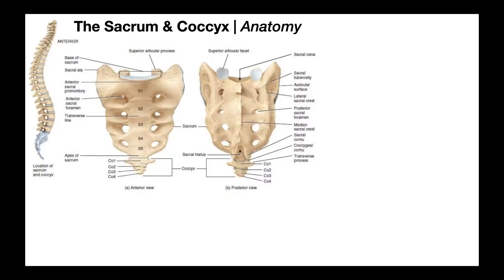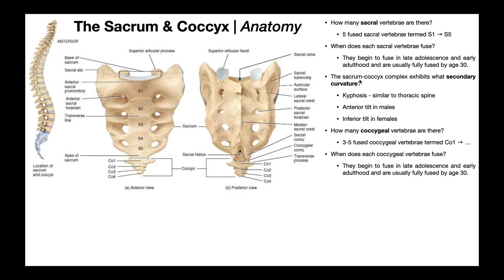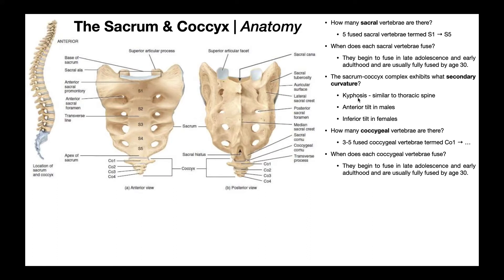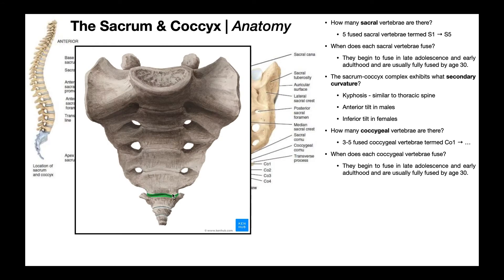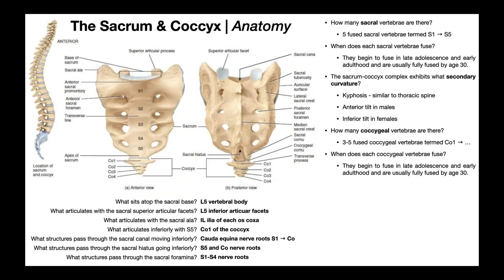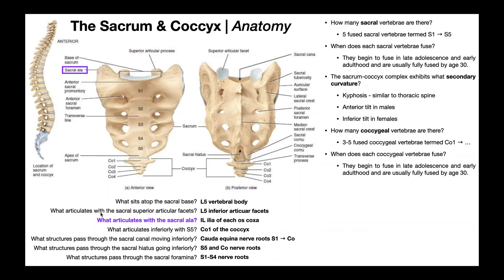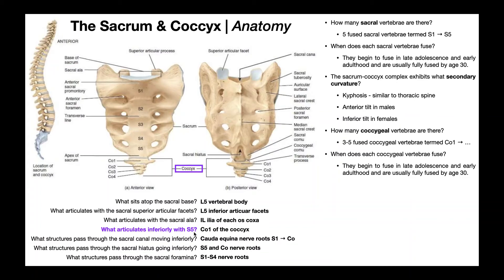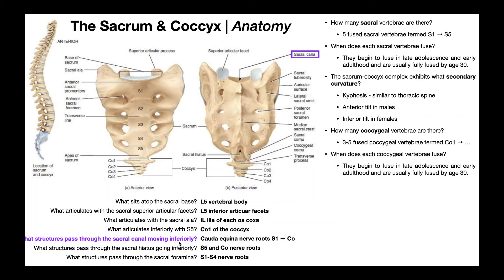Anatomy of the Sacrum & Coccyx [+ other relevant structures]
In this video, we explore the structure of the sacrum and coccyx along with other relevant anatomy such as the associated spinal nerves.